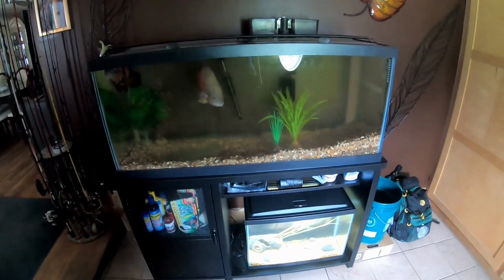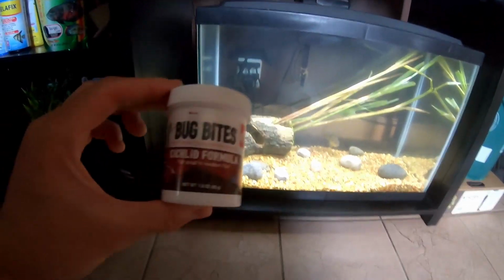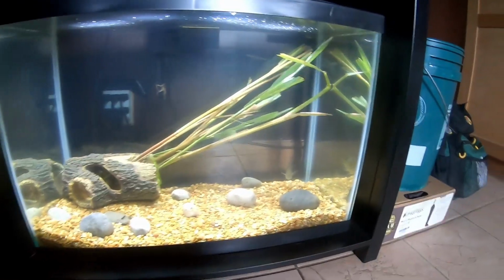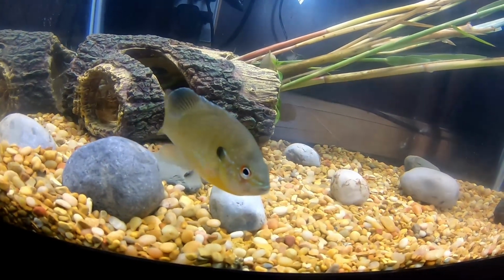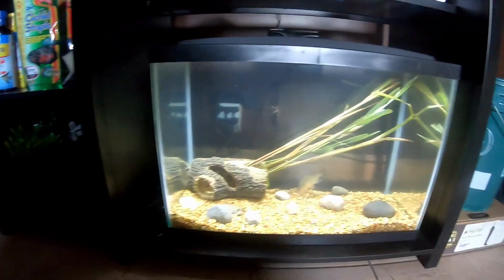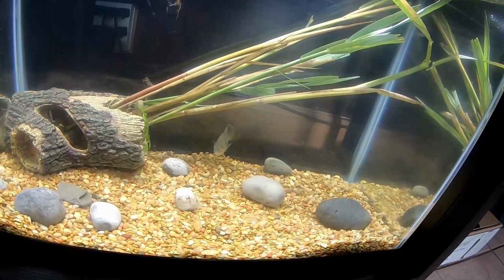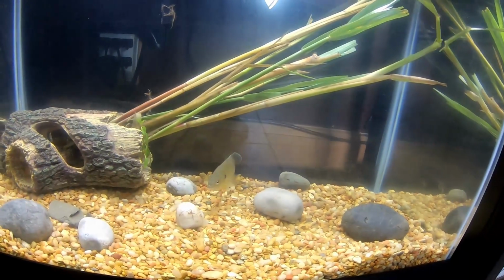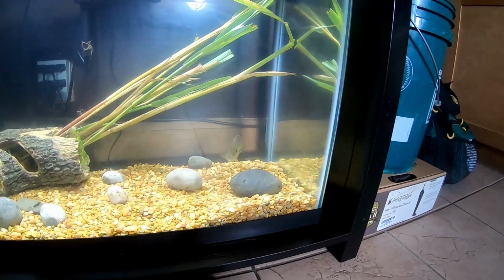Redbreast Sunfish Native Aquarium (Bugbites Feeding) (Update)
KNOW THE REGULATIONS IN YOUR AREA BEFORE YOU GO FISHING

Fishidy: @Adam Krauss
Fishbrain: @TrouttopiaFishing